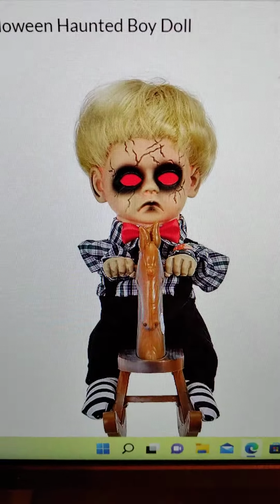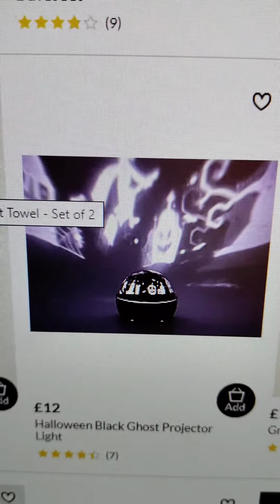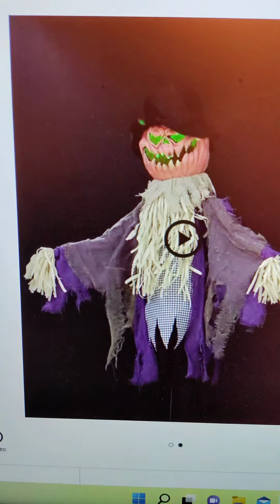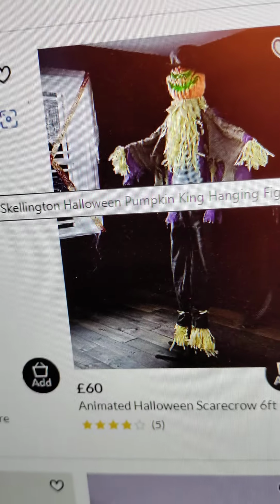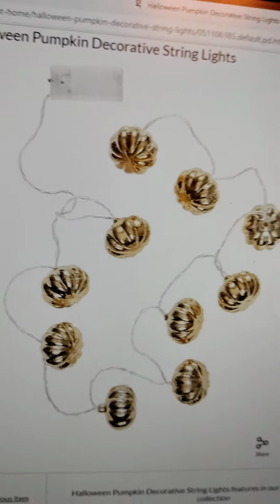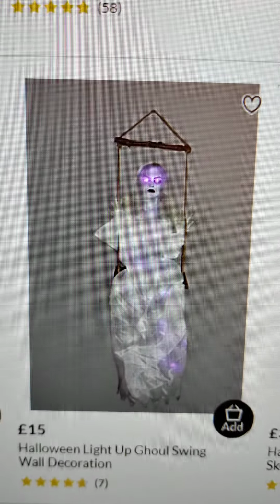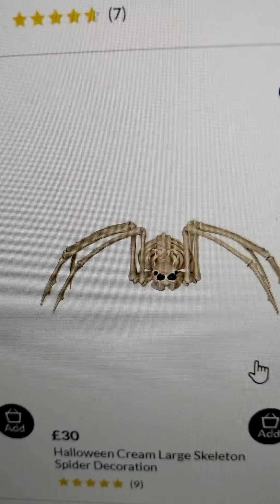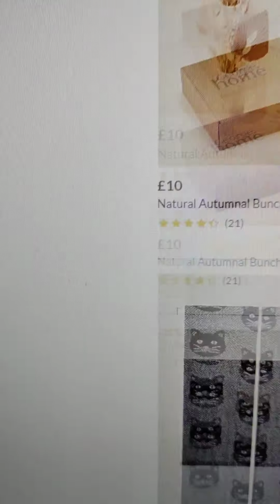George Halloween decorations for 2022🎃